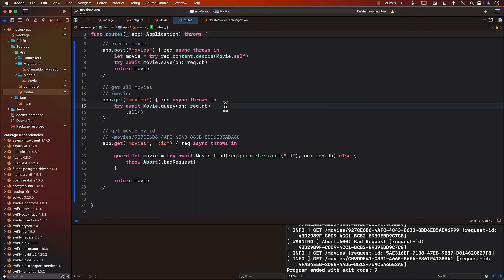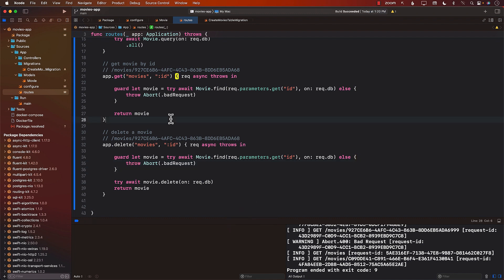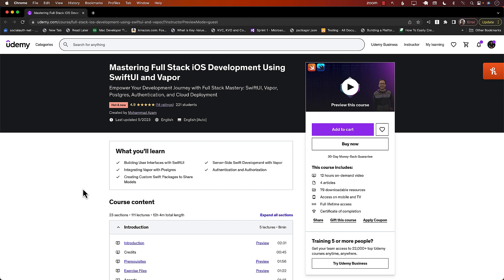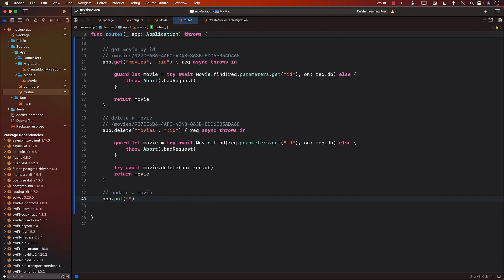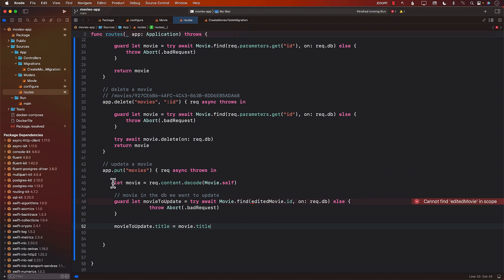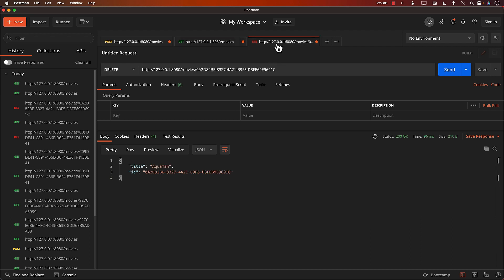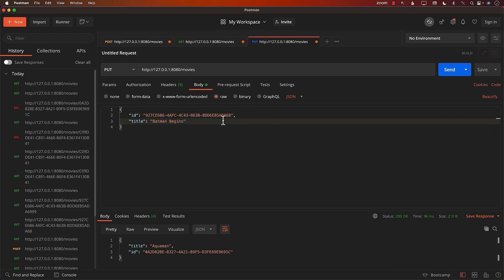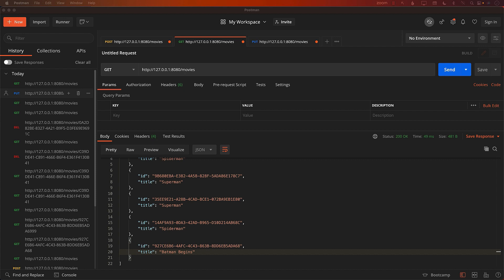Server Side Swift Using Vapor Part 10 - Deleting and Updating Movie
Welcome to our insightful tutorial on Server-Side Swift with Vapor! In this video, we delve into the world of server-side development using Vapor and demonstrate how to delete and update movies in your database, empowering you with essential skills for building robust and dynamic server-side applications.

Whether you're an experienced iOS developer venturing into server-side programming or a beginner eager to explore Swift's capabilities beyond mobile apps, this tutorial is designed to provide you with a comprehensive understanding of deleting and updating data using Vapor.

Throughout the video, we'll guide you through the process of deleting movies from the database, ensuring your data remains accurate and up to date. You'll learn how to leverage Vapor's routing and request handling capabilities to handle delete requests and remove movies from your collection seamlessly.

In addition, we'll cover the essential topic of updating movies. We'll explore various strategies for modifying movie details, such as changing the title, updating release dates, or adjusting other properties. By the end of this tutorial, you'll be equipped with the knowledge to handle updates effectively and maintain data consistency within your server-side Swift application.